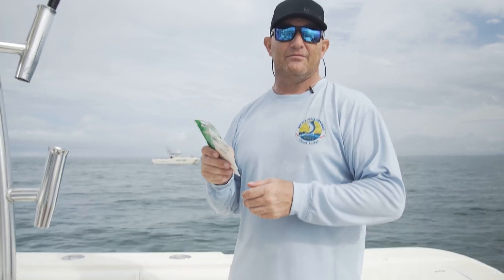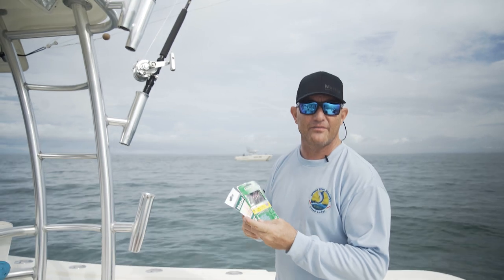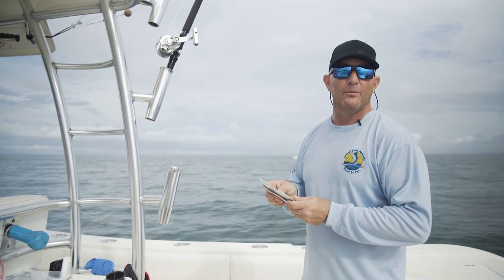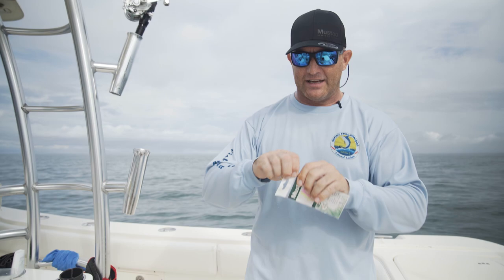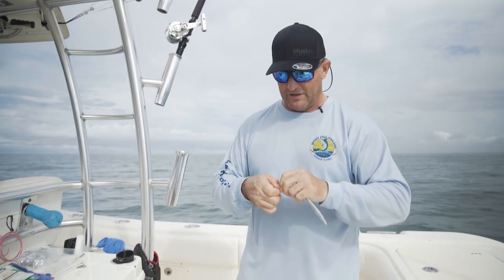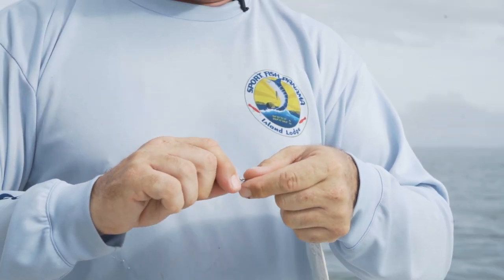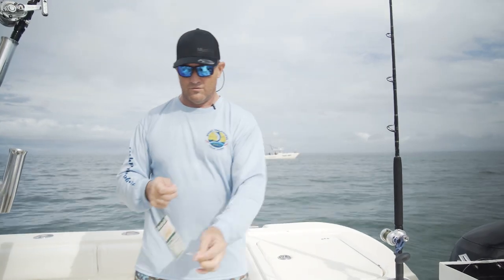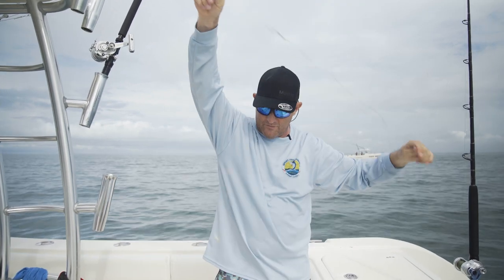How To Fish A Sabiki Rig | Mustad Fishing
The Sabiki Rig is many saltwater anglers go-to methods of catching large quantities of bait. Here, Capt. Shane Jarvis and crew are prepping for a day of chasing Yellowfin off the coast of Panama and walkthrough how-to setup and fish a Sabiki.